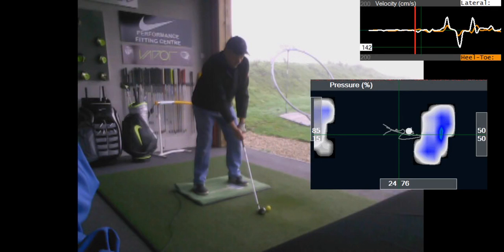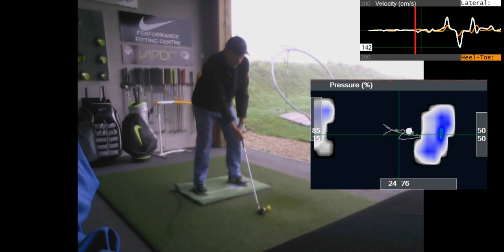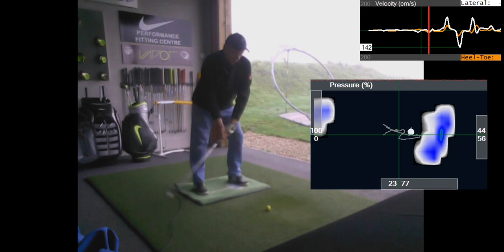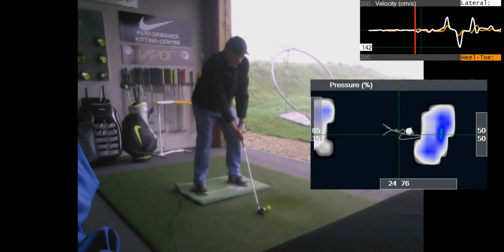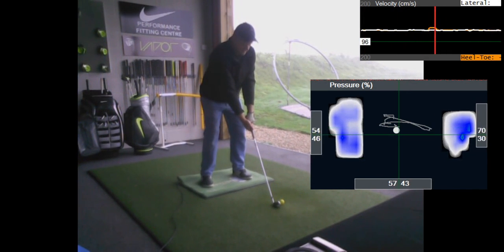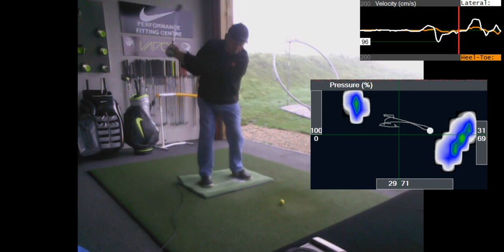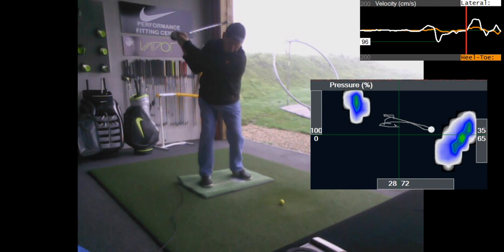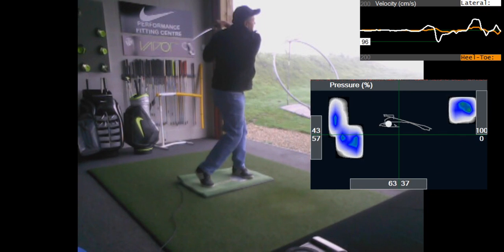V1 Pro analysis